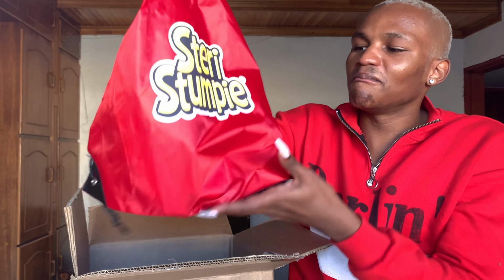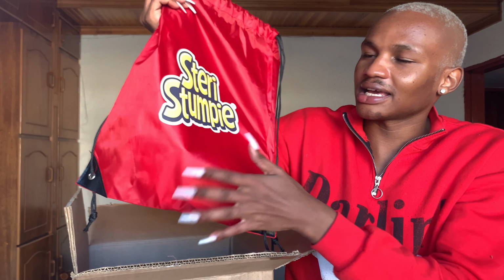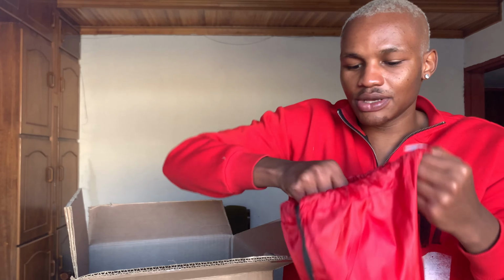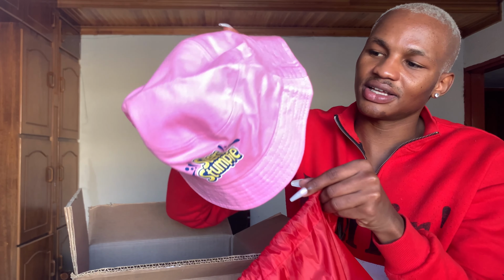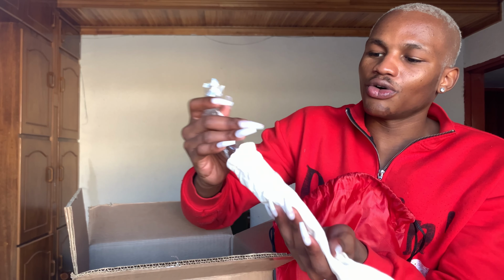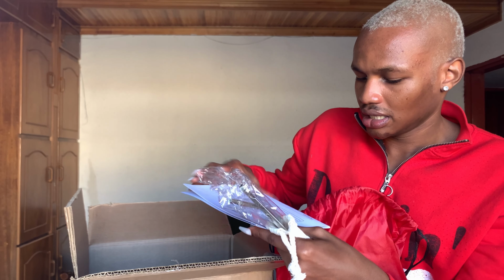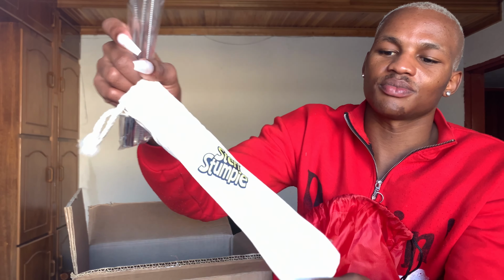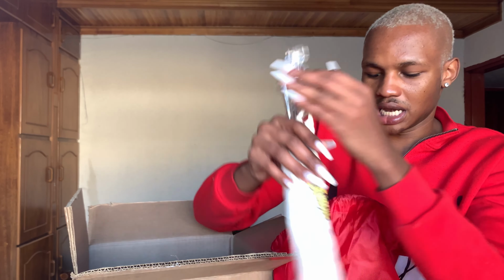NEW BRAND COLLABORATION || LETS UNBOX ||South African YouTuber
Hello guys
Today I have an unboxing video for you